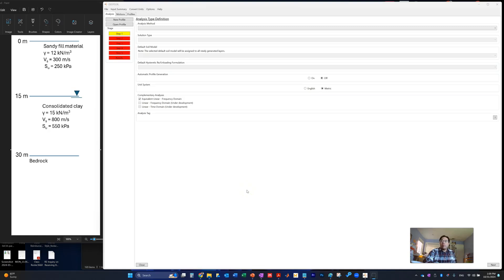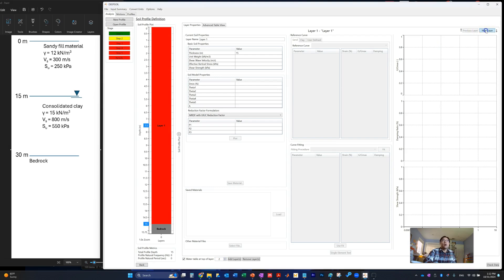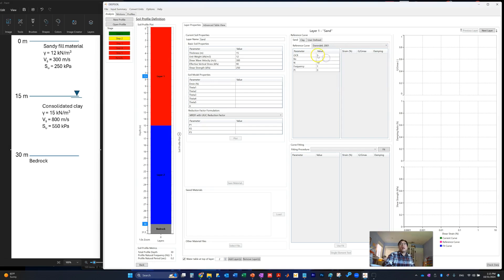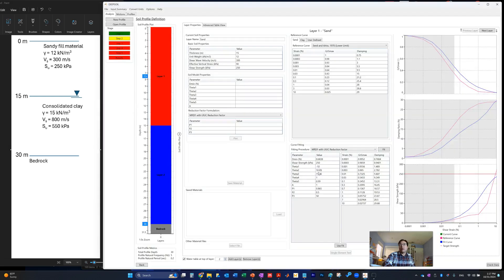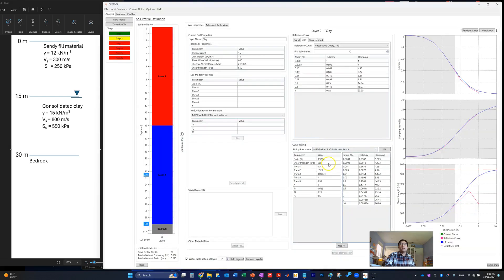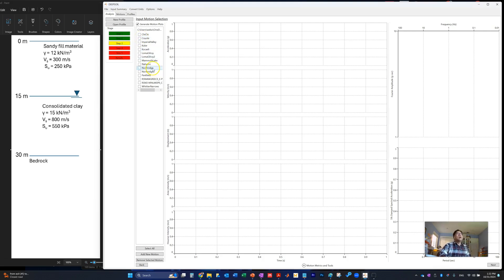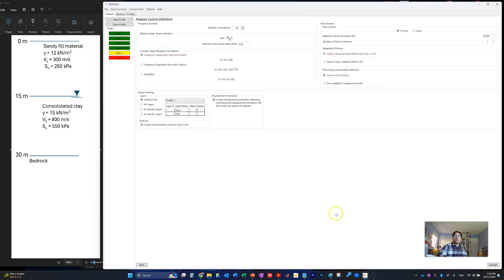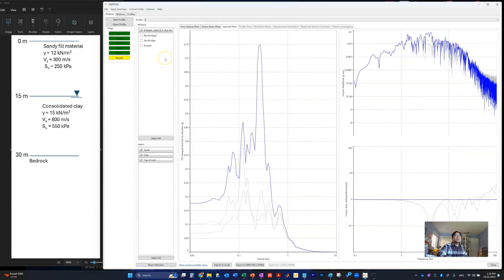CE 5700 - DeepSoil v7.1 Site Responses Eq. Linear Analysis Eg1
If you found the content helpful, please consider supporting by using the Super Thanks feature. Your support helps us continue to create valuable content for you!
0:00  Introduction
1:25  Setting Up Soil Profile
3:15  Soil Properties Input
3:46  Modulus & Damping Curve Input
6:55  Modulus & Damping Curve Fitting
9:05  Second (Clay) Layer Inputs
11:20  Bedrock Layer Input
13:15  Earthquake Ground Motion Inputs
15:45  Site Response Analysis